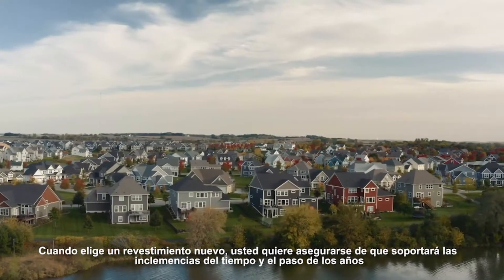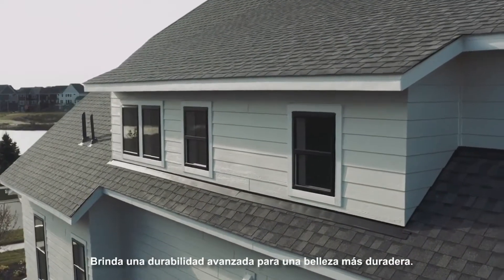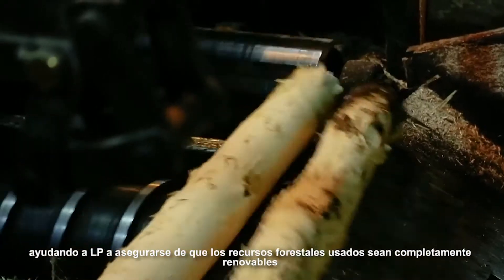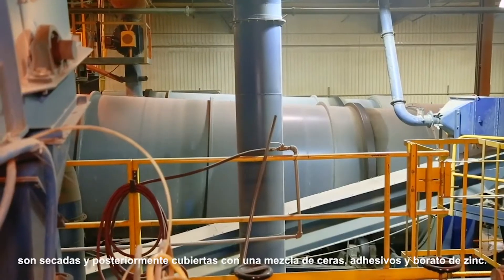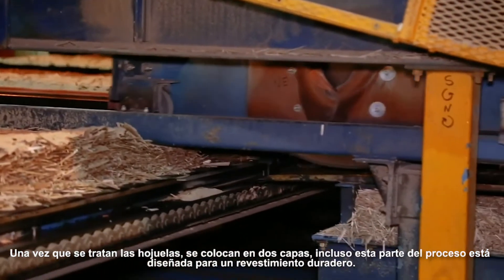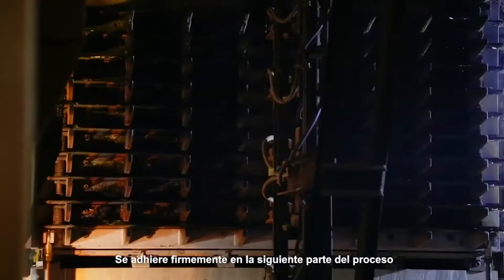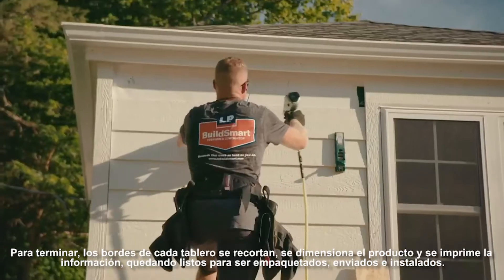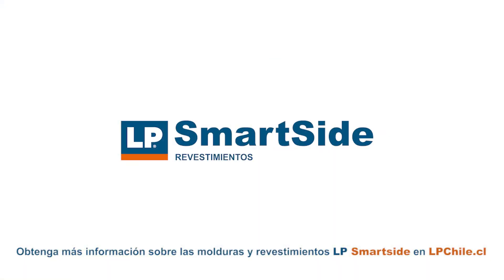LP SmartSide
Revestimientos y molduras LP SmartSide, la tecnología eficiente para construir viviendas.